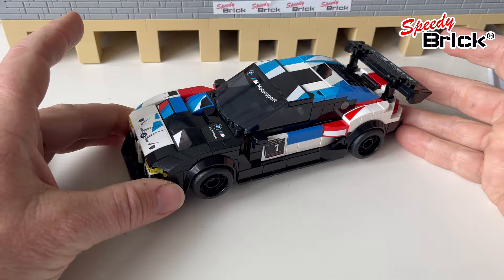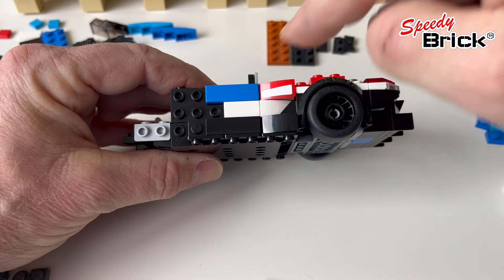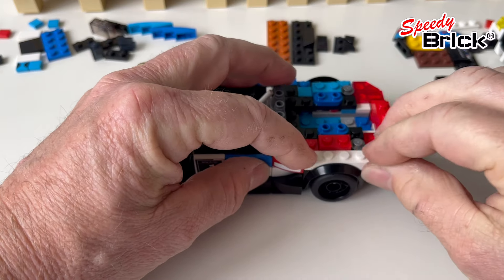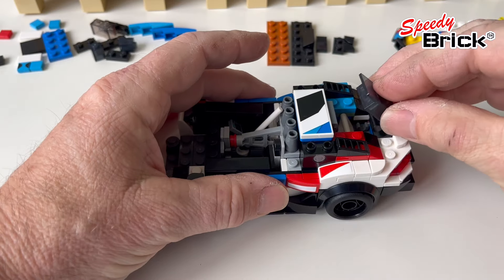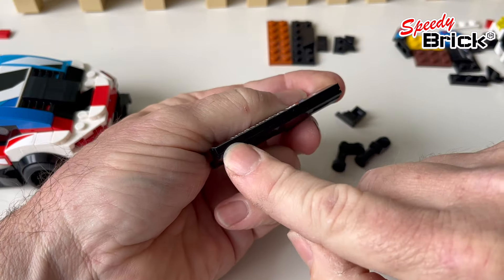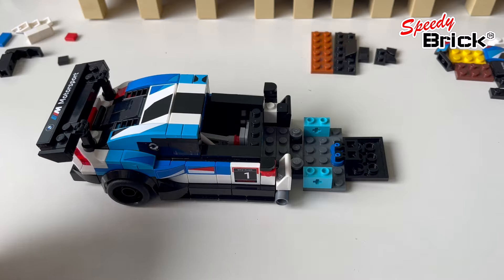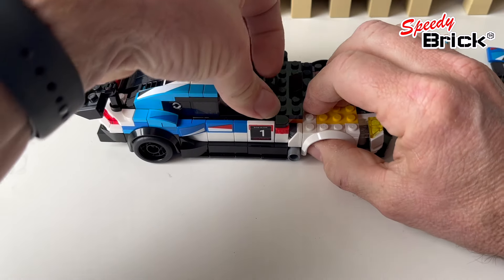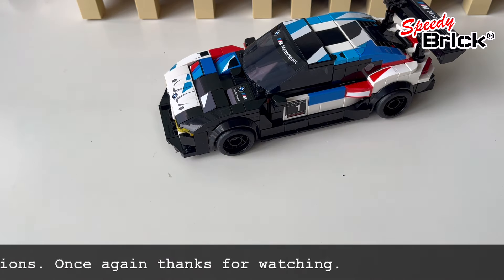Step by Step rebuild of Lego Speed Champions BMW M4 GT3 fix and improvements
After publishing the fix and improvements video a couple of days ago, i had quite a few requests for a step by step guide to the changes i made to this one.
A big of deconstruction and rebuilding then.